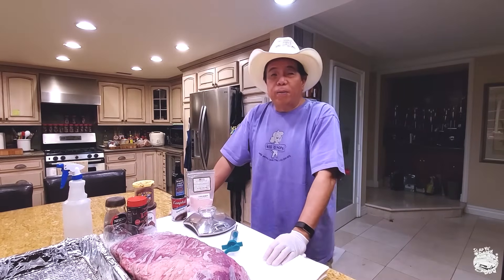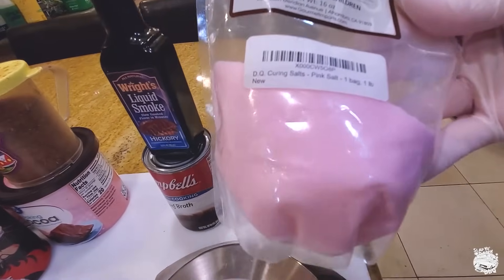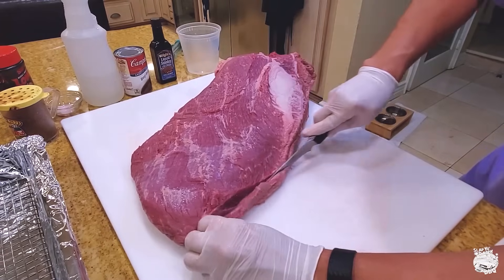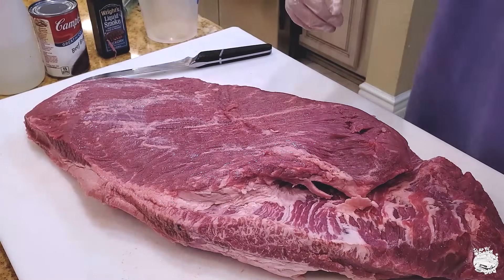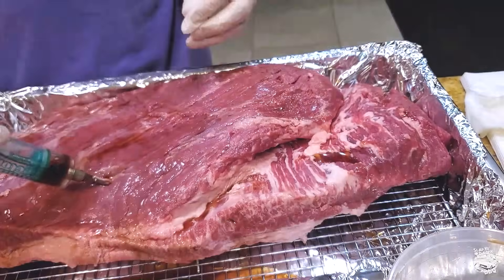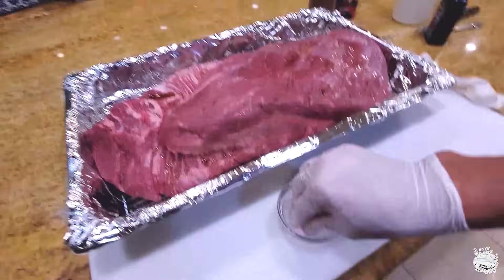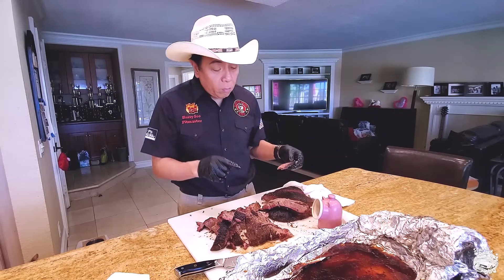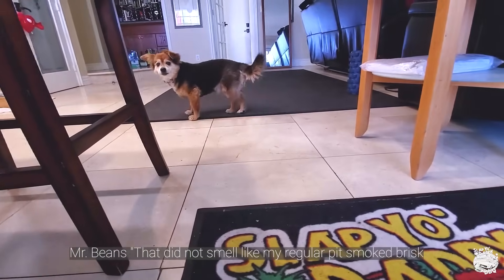BEST OVEN BRISKET you will ever eat | BBQ Champion Harry Soo SlapYoDaddyBBQ.com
Can you cook a comp brisket in the oven?  Viewer request from my subscribers who don’t yet own a pit.  Can it be done?  Find out!  Click “SHOW MORE” for links and info. Love outdoor grilling? Want to master BBQ so you can spread BBQ love? You've come to the right place. I've been cooking and teaching with live fire over 10 years as a competition BBQ cook. You may have also seen me on Chopped Grill Masters, Cutthroat Kitchen, Smoked, and BBQ Pitmasters.

– NEW HERE? –